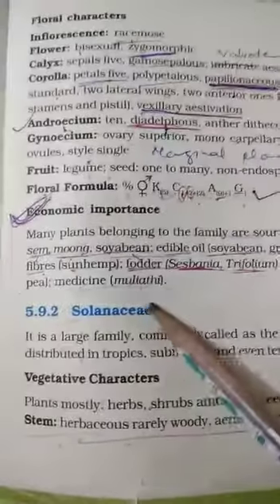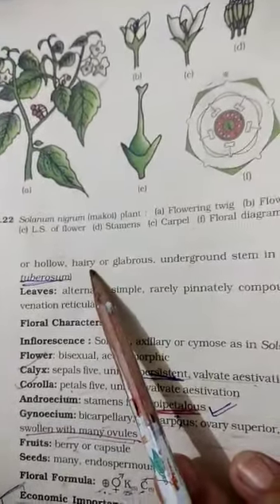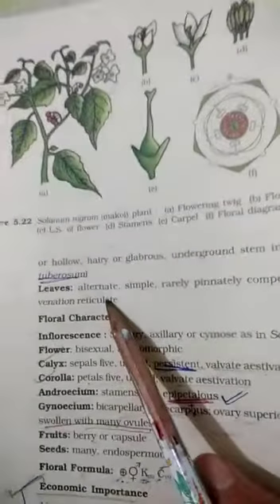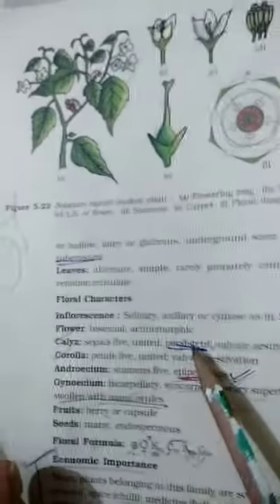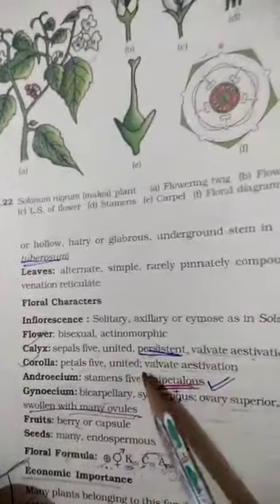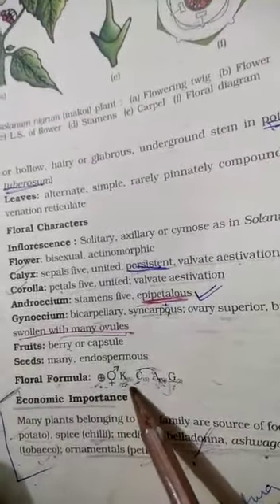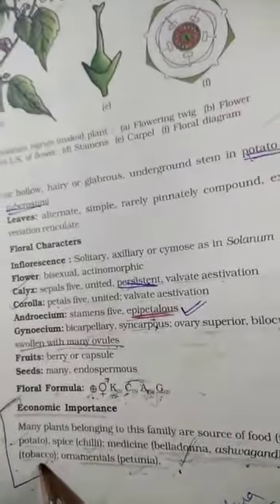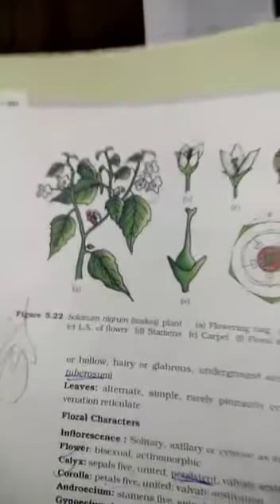Chapter five class 11th (77)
Family solanaceae